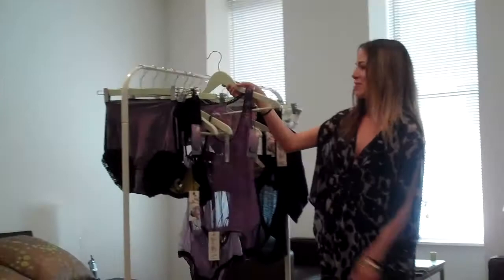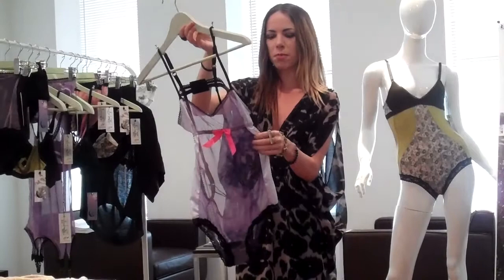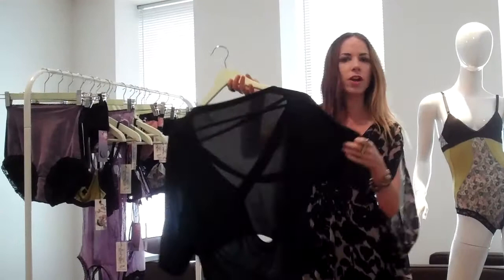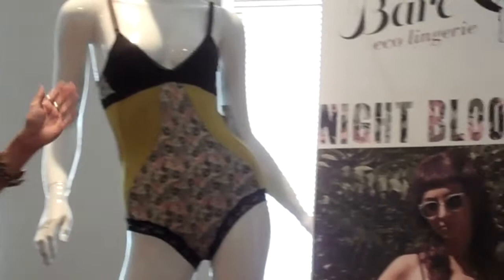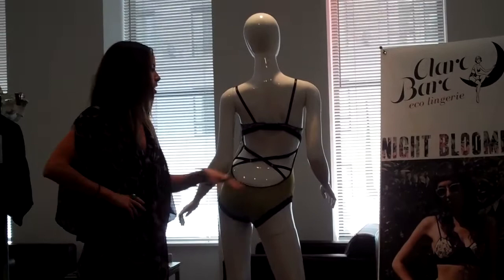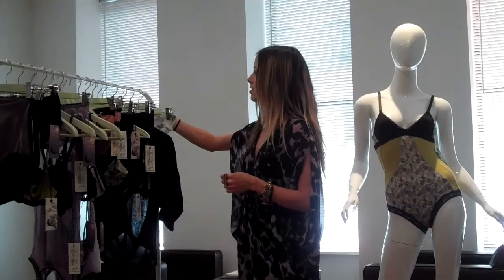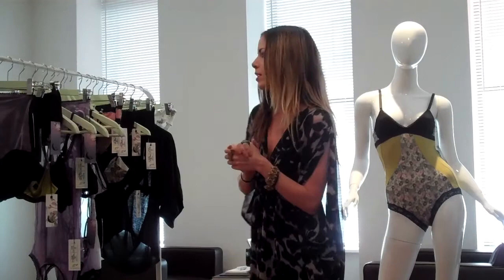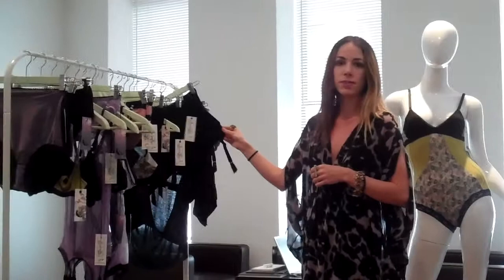Clare Bare Lingerie at The Lingerie Journals Designer Showcase August 2011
Clare Bare at the Lingerie Journal Designers Showcase, August 2011